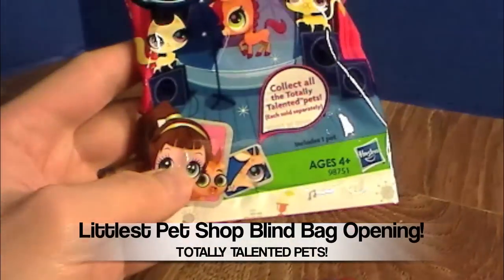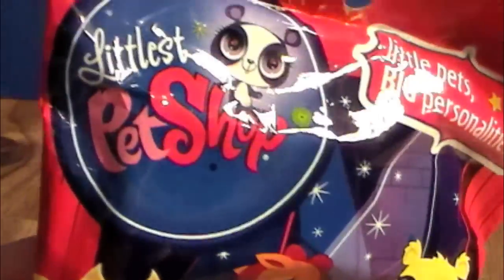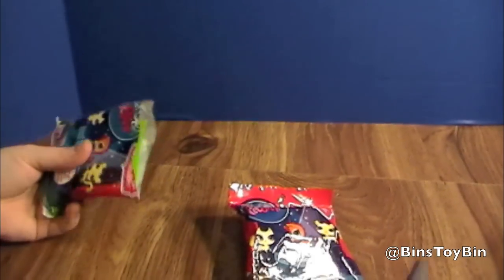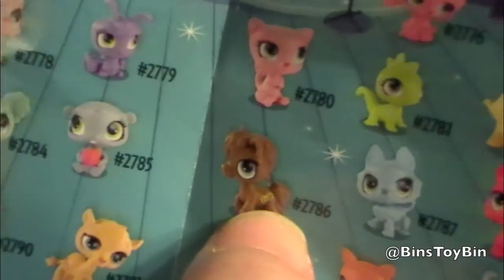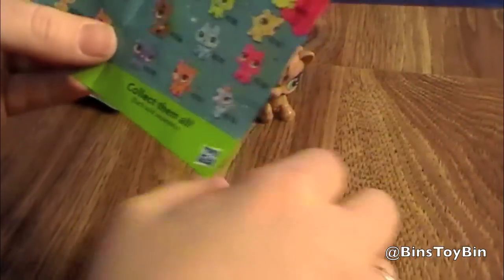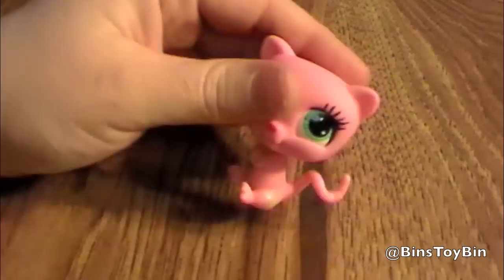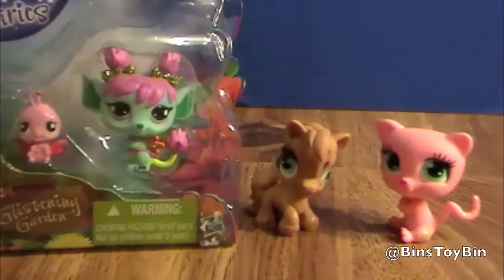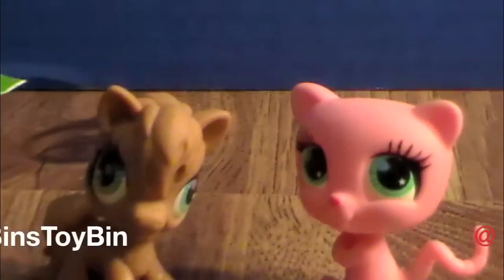Littlest Pet Shop Blind Bags Opening! Totally Talented Pets! by Bin's Toy Bin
Another quick blind bag video, this time we open up two of the Totally Talented Pets blind bags from the Littlest Pet Shop! Which animals will we get?